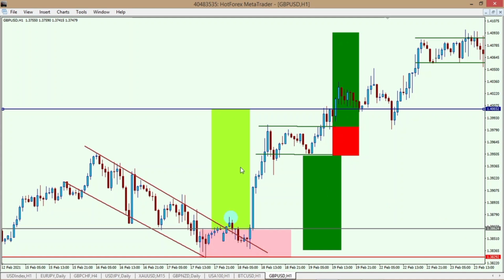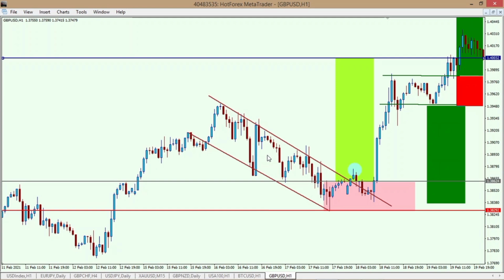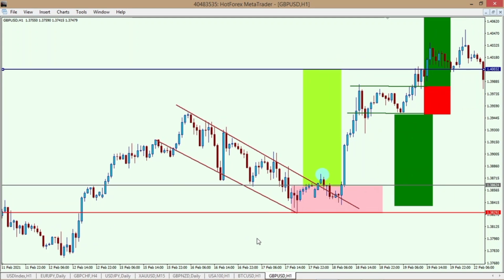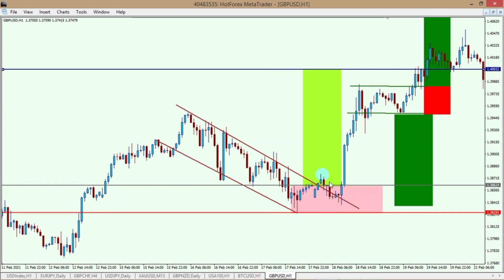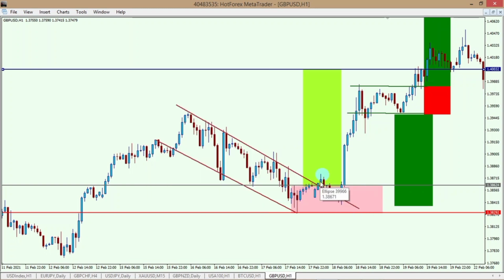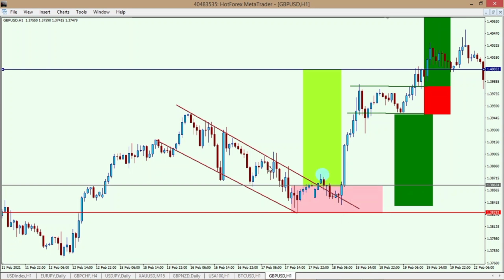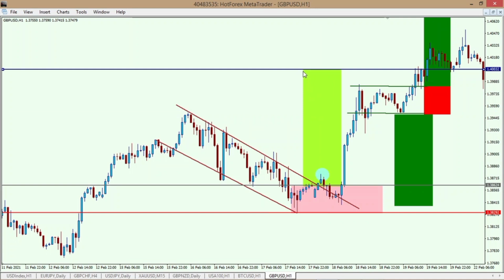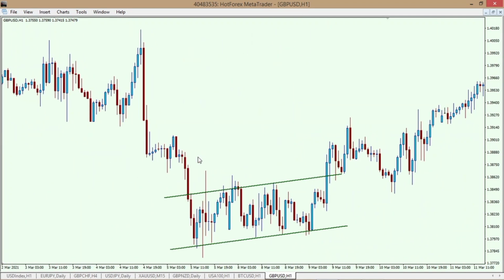Master the Flag Pattern: Predict Forex Market Moves Like a Pro!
Learn to identify and profit from bullish and bearish flags in the forex market. This video breaks down the flag patterns showing you how to spot them on the chart, understand their implications, and predict the direction of the next price move. We cover both bullish and bearish flag patterns with real world examples, helping you improve your technical analysis skills and boost your trading performance. Don't miss this essential guide for any serious trader!